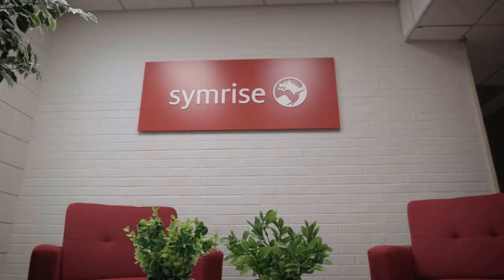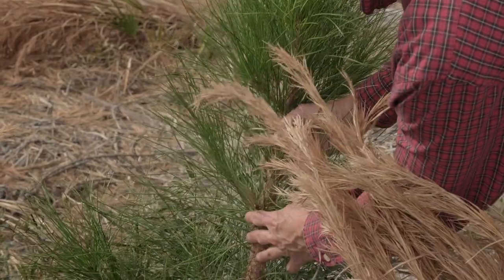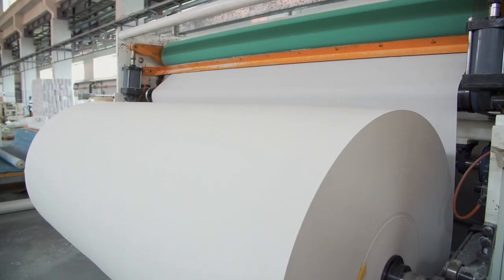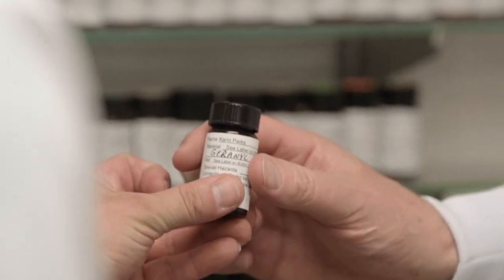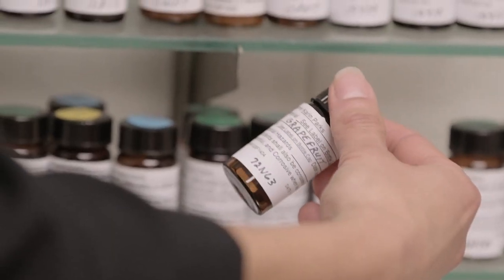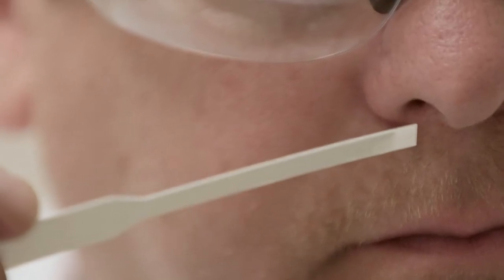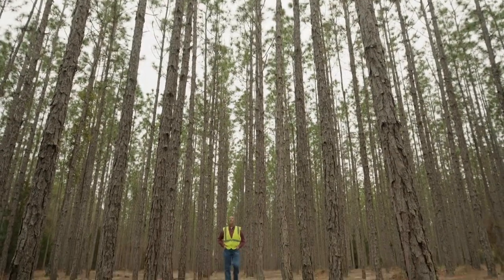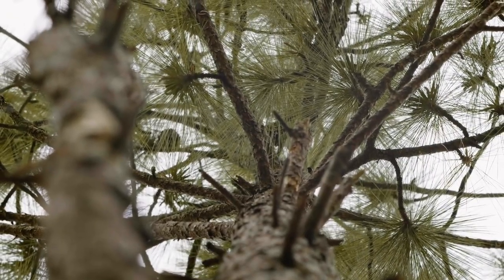"Essentials for Daily Life" - A fresh approach to fragrance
Cosmetics Europe launched “Essentials for Daily Life” film series produced by BBC StoryWorks.

Symrise and BBC StoryWorks together produced the film about the pine plantation in Jacksonville, Forida.

The film offers insights to our sustainalbe approach. It shows how Symrise uses and processes the by-product Crude Sulfate Turpentine, or CST for the creation of fresh and innovative products for the beauty care industry.